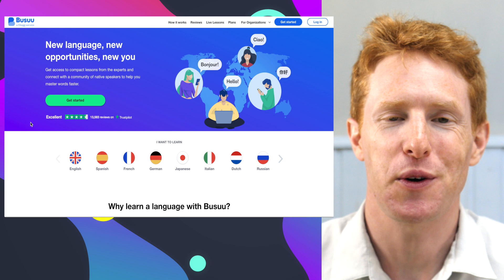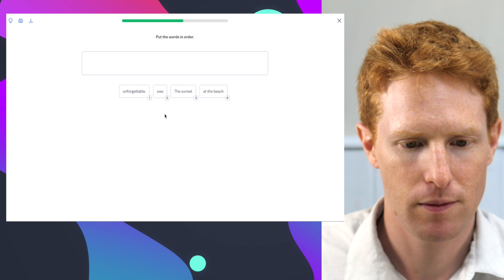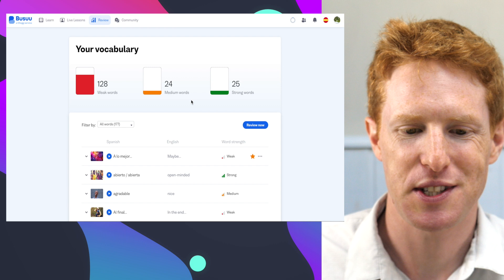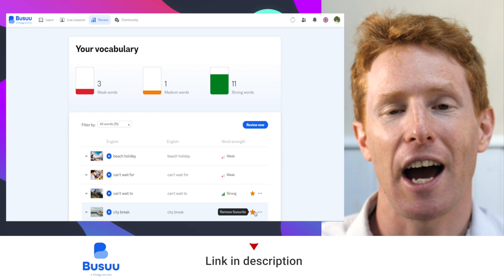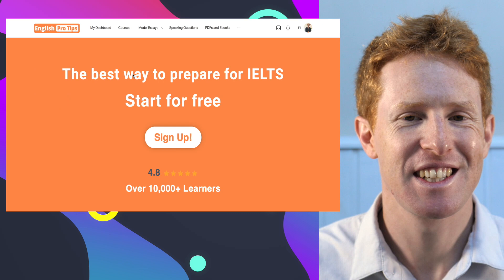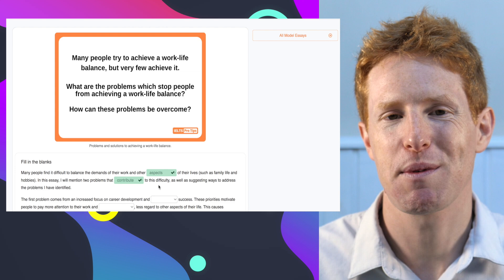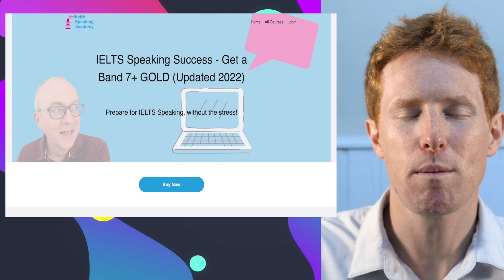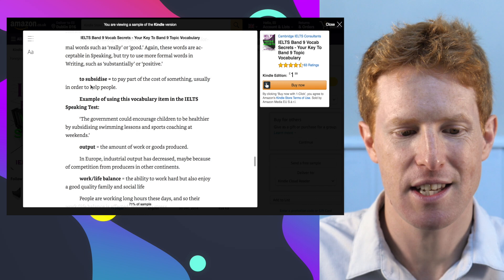Improve your Vocabulary with these Methods | General English and IELTS Vocabulary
💥 Busuu Offer!!💥
Start learning for free and try premium for 7 days:

In this lesson, I'll show you some useful ways to improve your vocabulary before your IELTS exam.

00:00 Introduction
00:08 Busuu
08:55 Quizlet
13:27 Model Essays
15:32 IELTS Vocabulary Course
18:24 Keith Speaking Academy
21:07 IELTS Vocabulary Books
23:25 Vocabulary from Practice Tests
24:57 English Series, Books and Articles

» WANT TO SCORE 7+ IN THE IELTS TEST? «